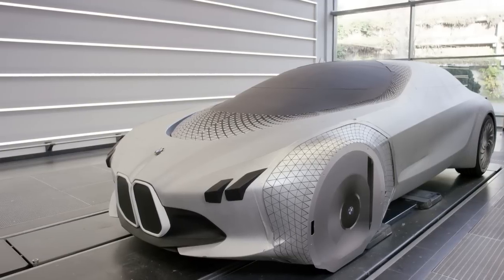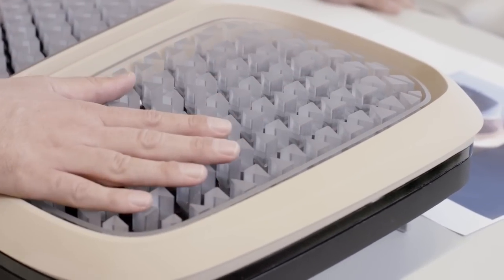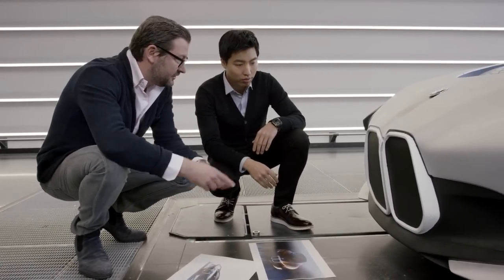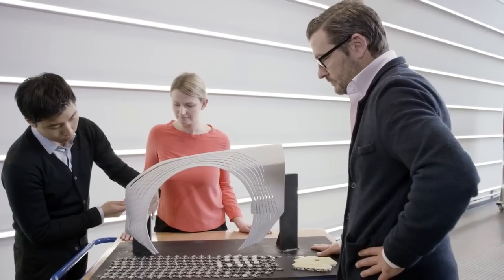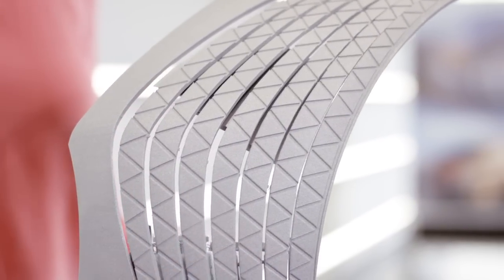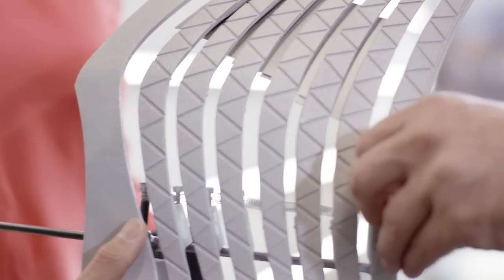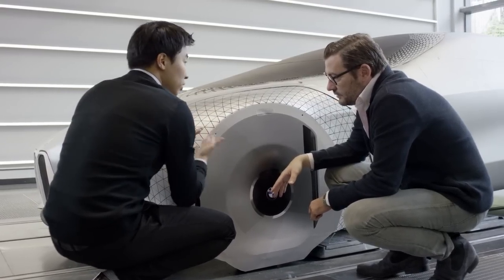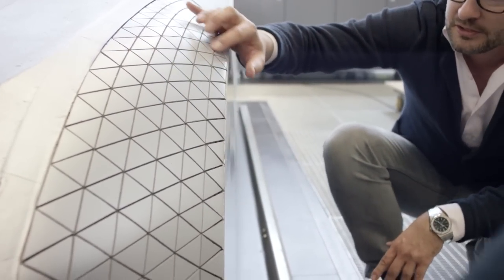Car Design Process: BMW VISION NEXT 100 Concept (Exterior)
Exterior design development of BMW's new VISION NEXT 100 Concept. Full story